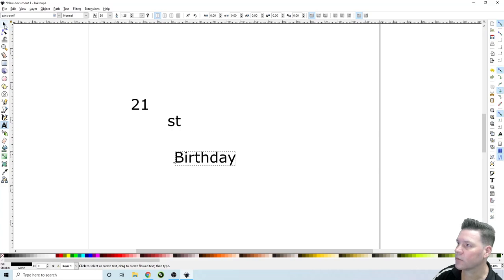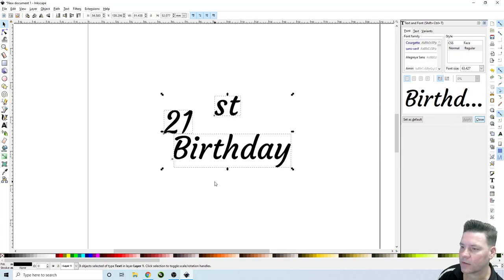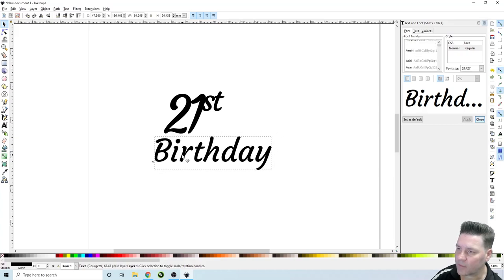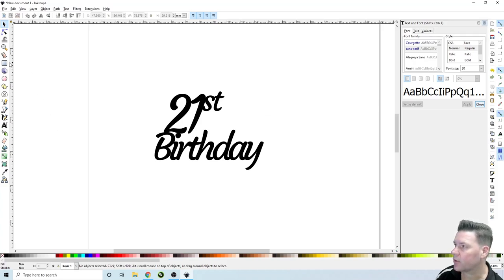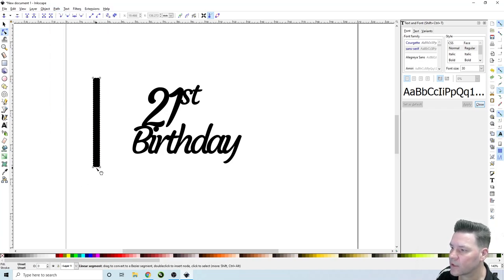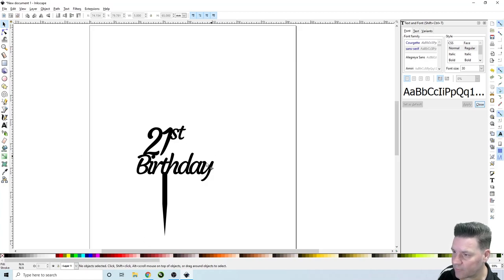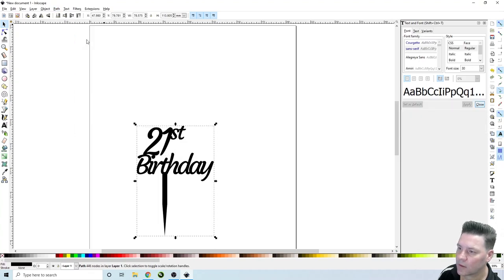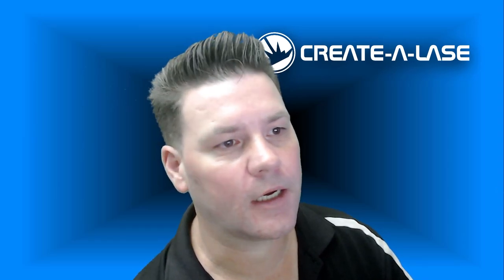How to: Make a Cake Topper in Inkscape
Hi guys,

Welcome back and welcome to 2020.

Today we are going to help guide you through the process of making a cake topper in Inkscape.

We have had a few people ask us how to make it using free software. We decided to use Inkscape today if you haven't downloaded it yet get Inkscape